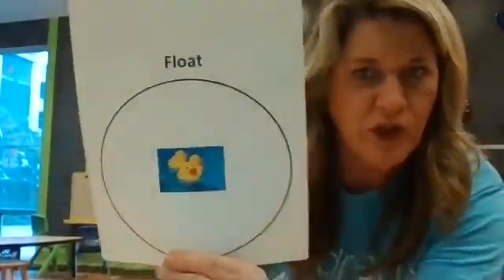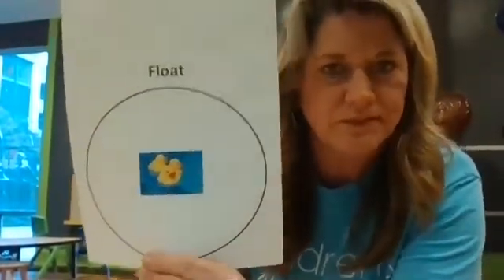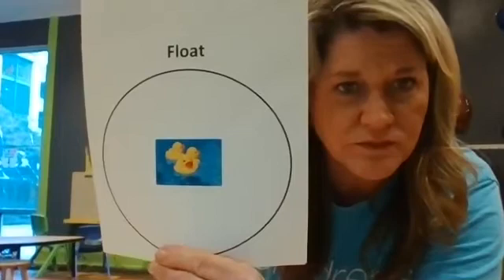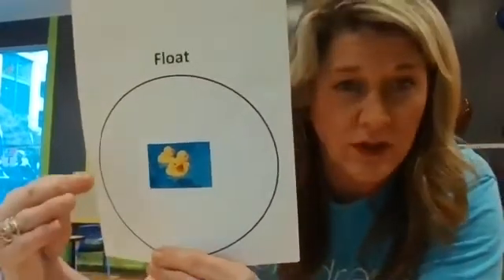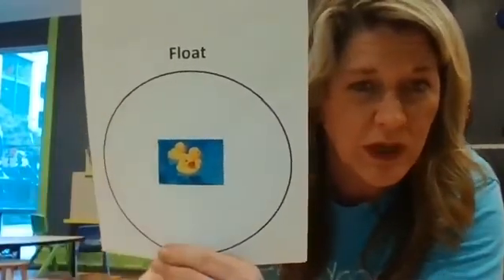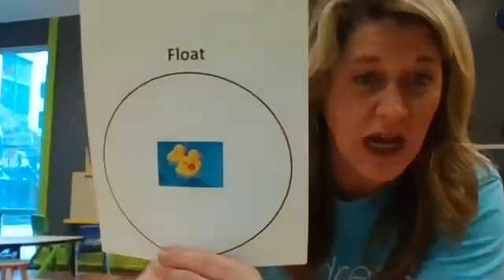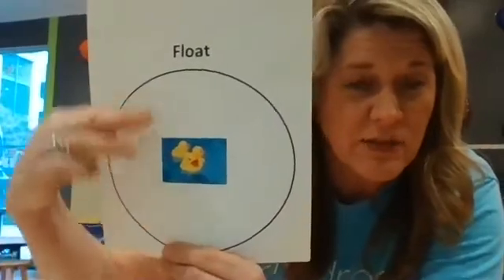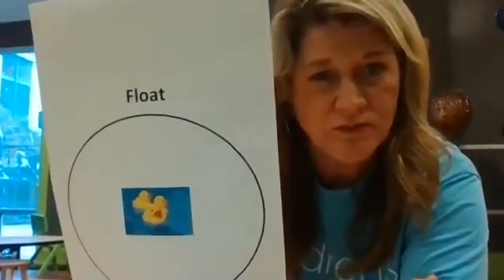Thursday Intro Video